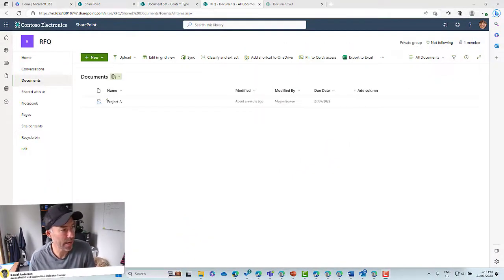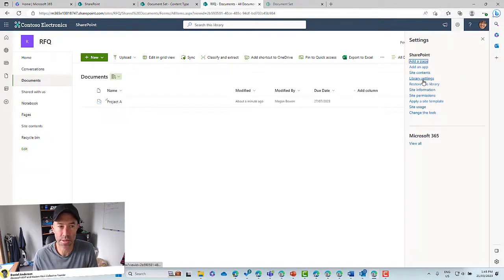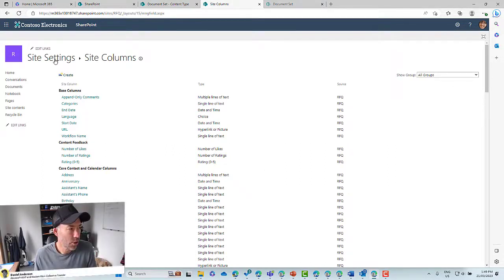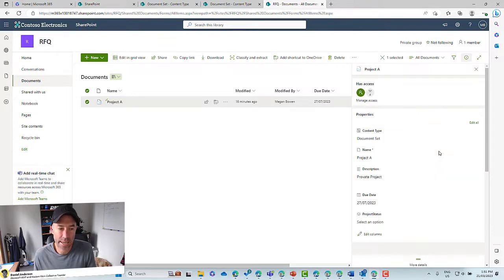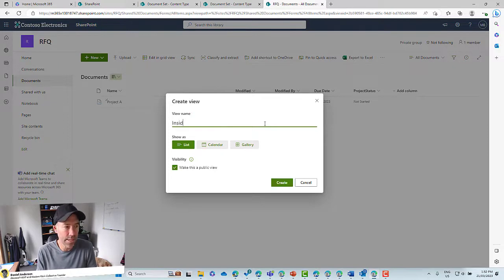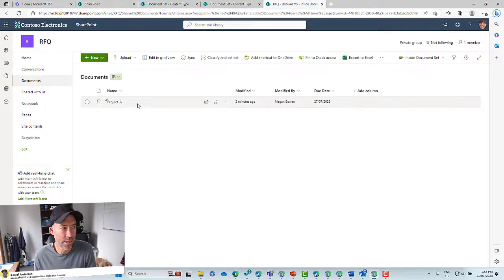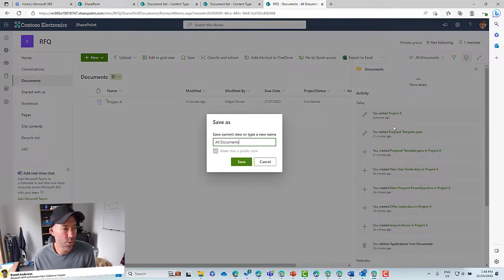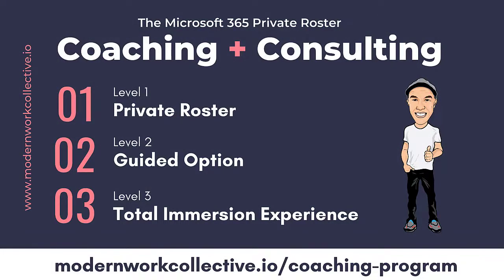SharePoint Document Sets - How to add metadata and create specific views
In this video, we discuss SharePoint Document Sets and how to add metadata to them. I explain that a document set is a site collection feature that needs to be enabled and then added to the document library as a content type.

I show how to create a site column for metadata and add it to the document set.

I also explain how to turn on a shared column and create a custom view for the document set.

Finally, I demonstrate how to display the metadata column in the document set view and hide it from the associated documents.